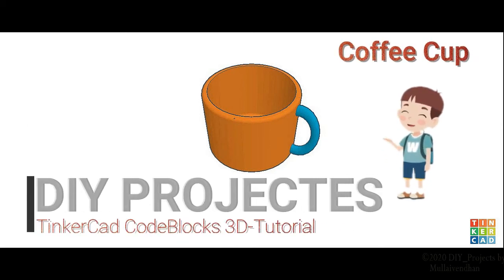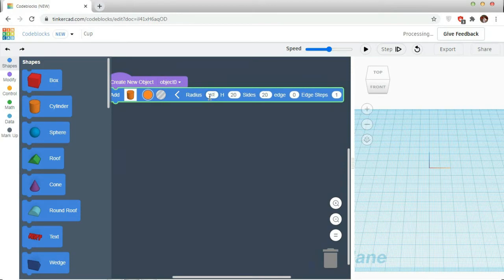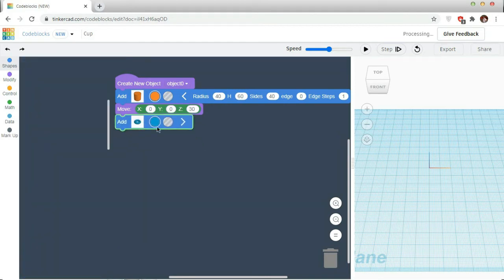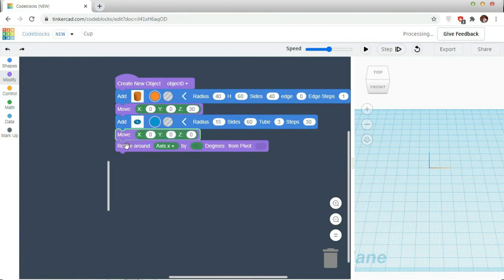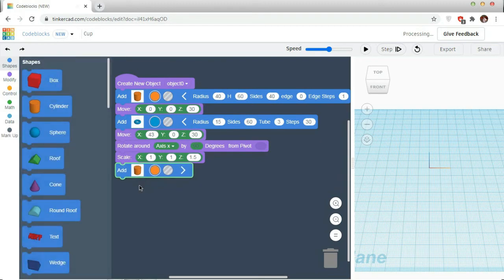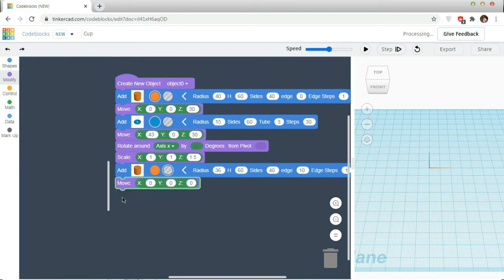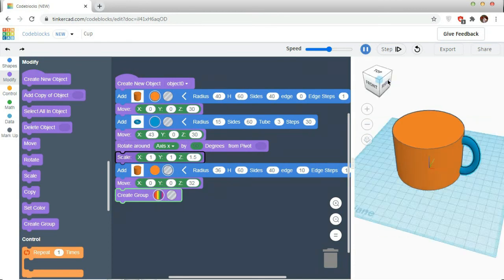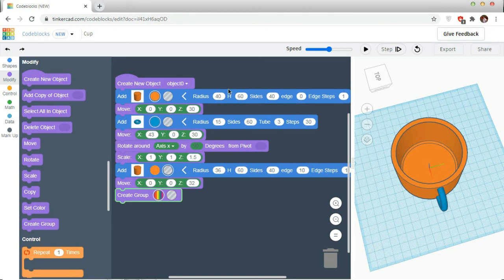Create a 3D Coffee CUP in TinkerCAD CodeBlocks | DIY_Projects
In this video we are making a 3D Coffee Cup using TinkerCAD CodeBlcoks
For making this we are :
1. Using Cylinder and Torus from shapes.
2. Move and Rotate and Scale from Modify.
3. Using one of the Cylinder as Transparent object(hole).